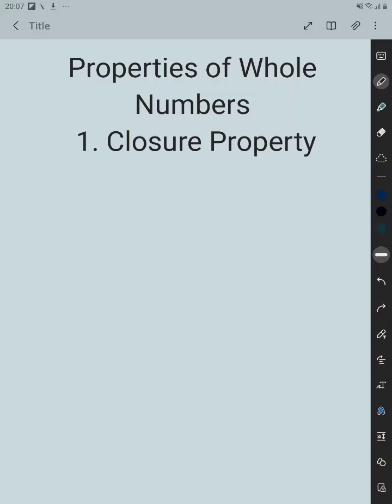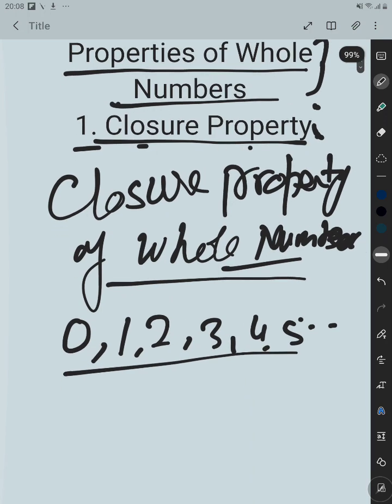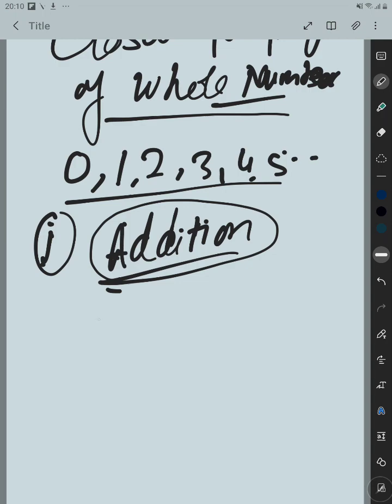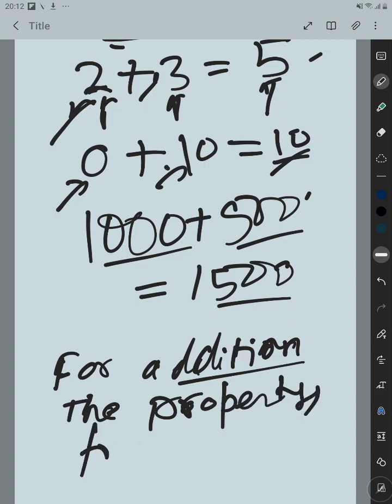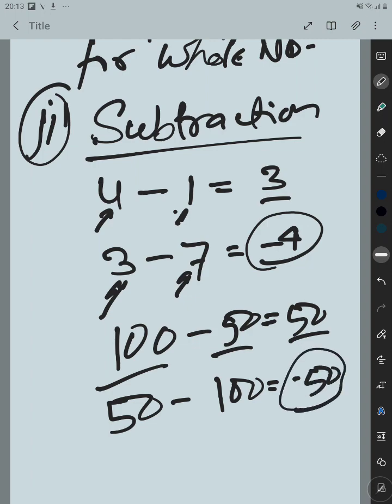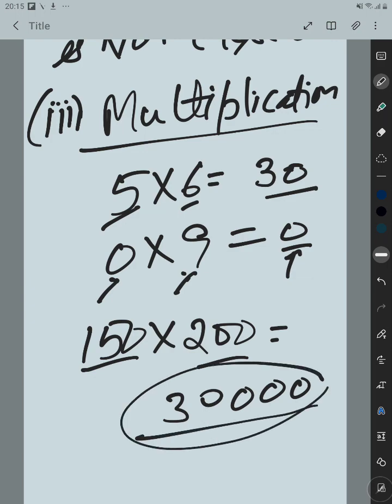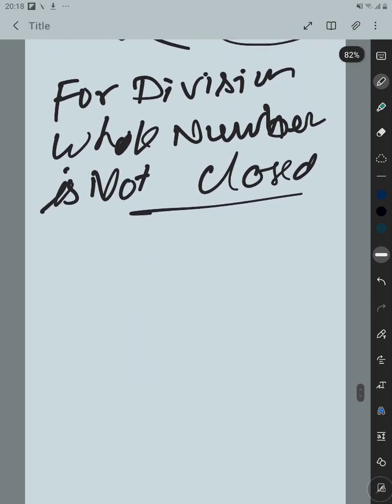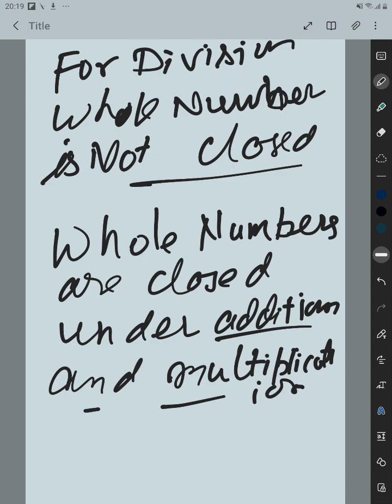Closure Property of Whole Numbers Class 6 : Complete Concepts in Easy Way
"Welcome to this exciting Class 6 math lesson on the Closure Property of Whole Numbers! 🌟 In this video, we’ll explore the fundamental concept of closure in mathematics and understand how it applies to whole numbers. 🤔💡

📌 What you'll learn:

What is the closure property?
How addition and multiplication of whole numbers follow the closure property.
Why subtraction and division do not always satisfy this property for whole numbers.
Clear examples and step-by-step explanations to make learning fun and easy!
This lesson is perfect for students of Class 6 and anyone who wants to strengthen their understanding of basic mathematical concepts. So grab your notebooks and let’s dive into the world of whole numbers together! 📖✨